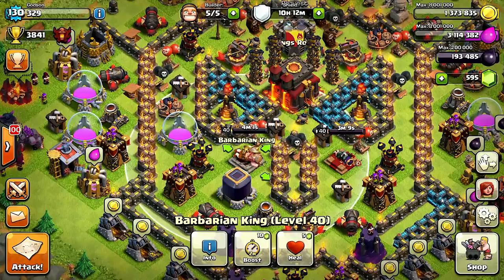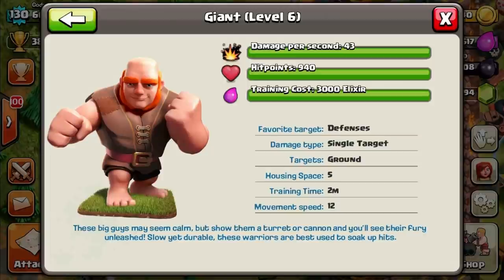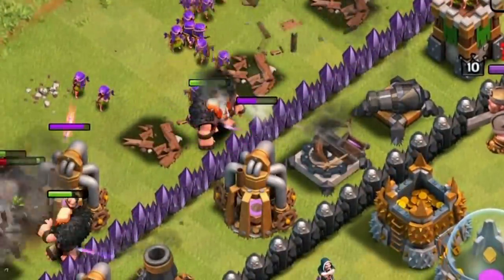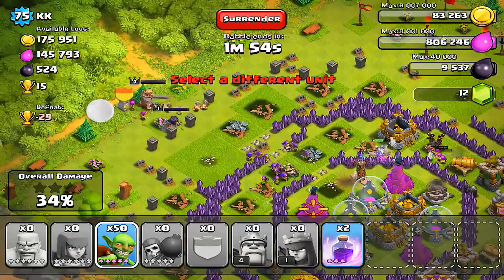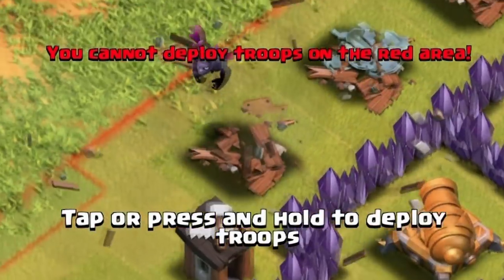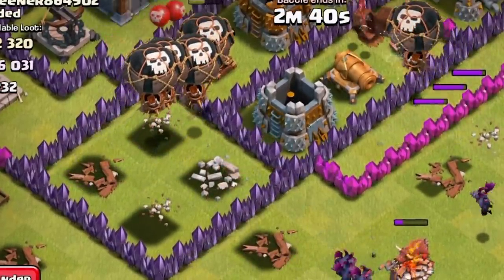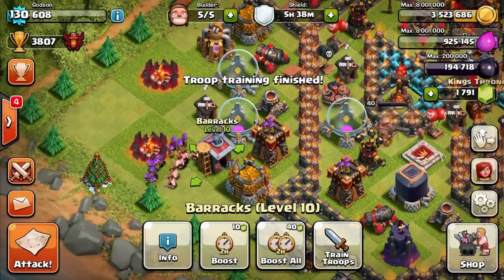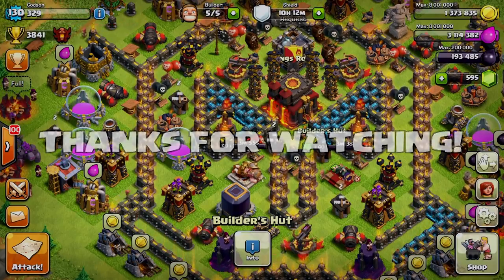"Clash of clans Top 5 Farming Troops" (Tips for Best compositions)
This is my top 5 list of favorite troops for farming. These are generally basic farming troops that many players use, However with many players going up to higher cup ranges the list is for both low level and high level players.

Troops gameplay:
Witch